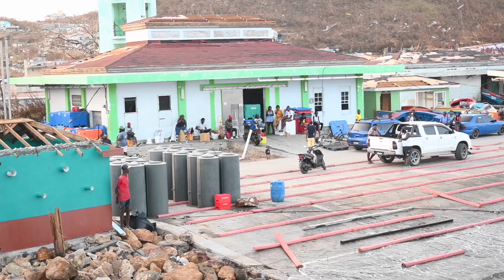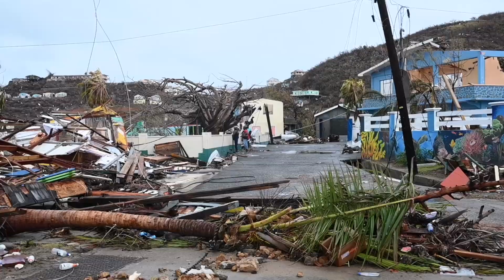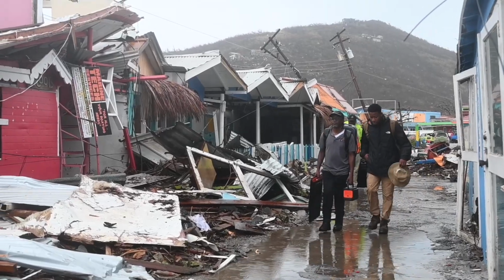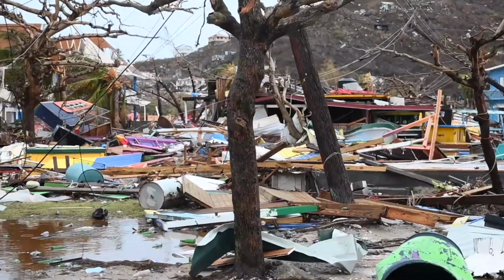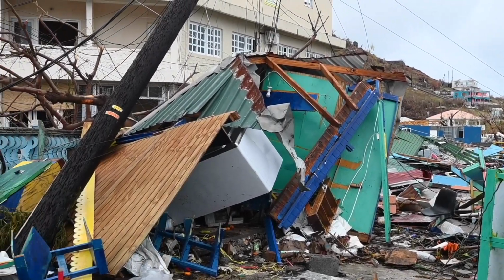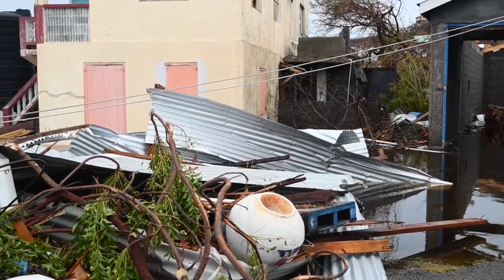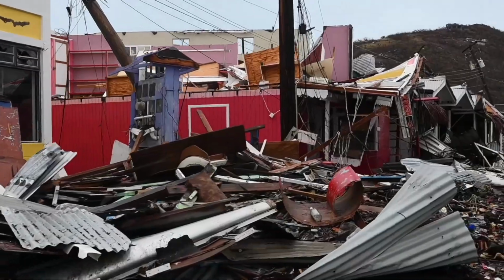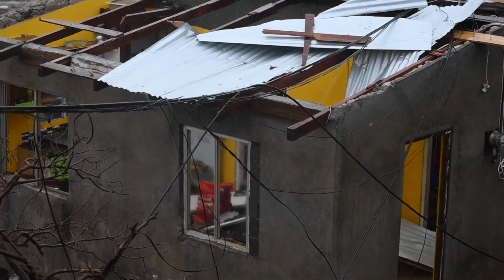Cleanup begins in Union Island, CDEMA assesses regional preparedness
The Caribbean Disaster Emergency Management Agency's (CDEMA)Rapid Needs Assessment team is already looking at some of the reasons for the significant destruction of the housing stock in St. Vincent and the Grenadines, following the passage of Hurricane Beryl.

They have deployed experts to assess and analyse.

Krystal Hoyte has more.